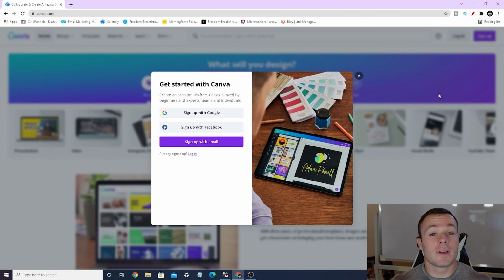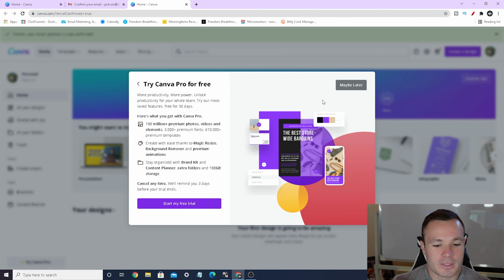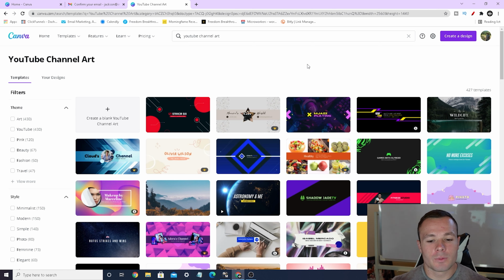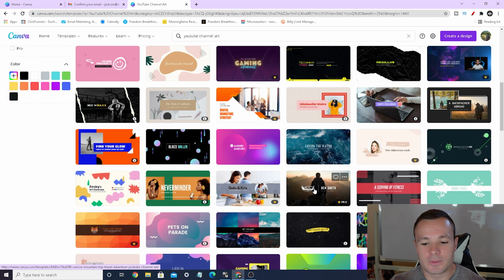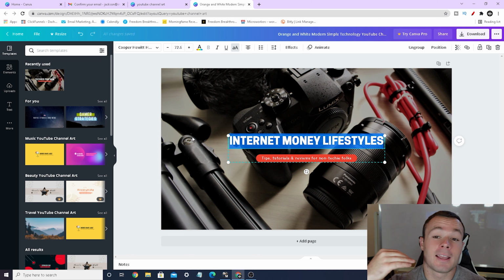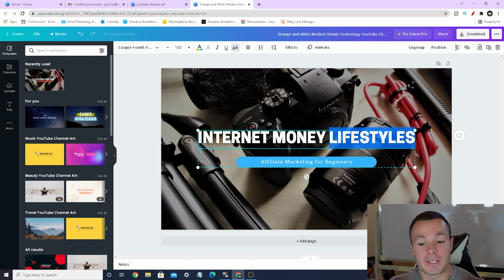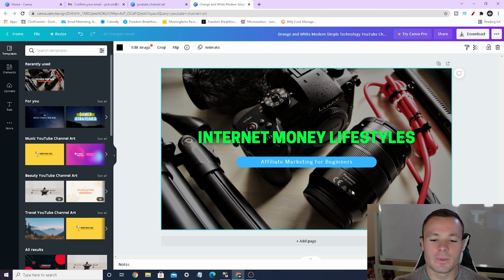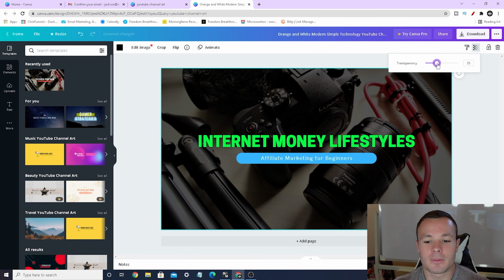How To Make A Banner For Your YouTube Channel On Computer (Beginners Guide)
How To Make A Banner For Your YouTube Channel On Computer step by step guide for complete beginners from start to finish.

In this video I show you exactly how to make a banner for your YouTube channel on your computer whether that be a desktop or a laptop. I show you step-by-step exactly how you can create your YouTube Banner using a free method without having to use really expensive software.

 In this video I guide you from the very beginning to the end to showing you how to actually get your banner posted on your YouTube channel so that way you can have a professional-looking YouTube channel. Making a YouTube Banner can be scary to most but it's actually quite simple especially if you use the free software that I show in this video from canva.

 You also don't need to pay any money at all in order to create your YouTube Banner.

TOOLS I USE TO RANK MY VIDEOS ON YOUTUBE FAST!

SOFTWARES TO AUTOMATE YOUR BUSINESS

✔ The Software I Use to Automate my Business (Clickfunnels)

how to make a banner for your youtube channel on computer